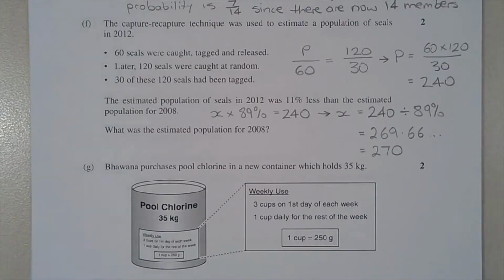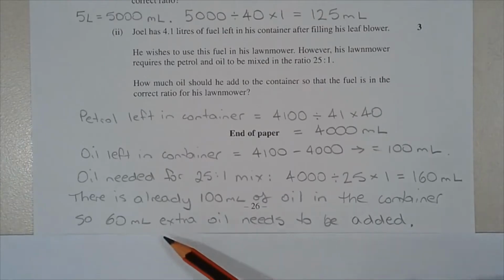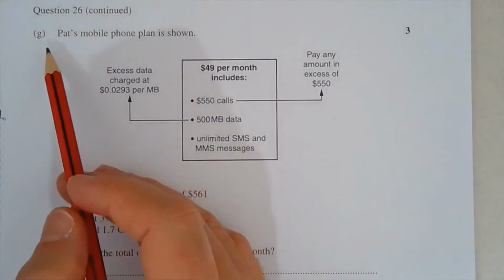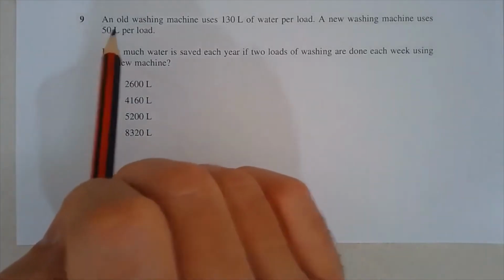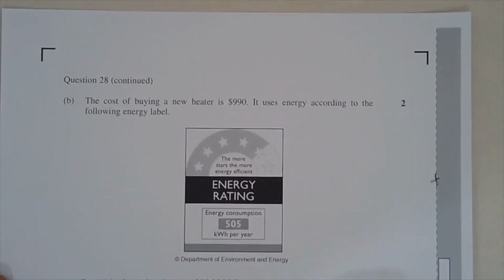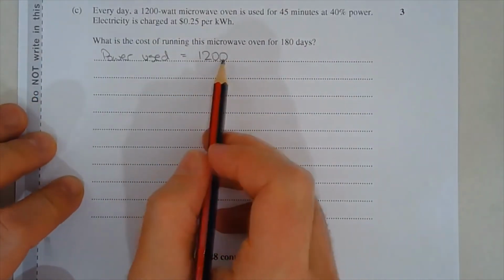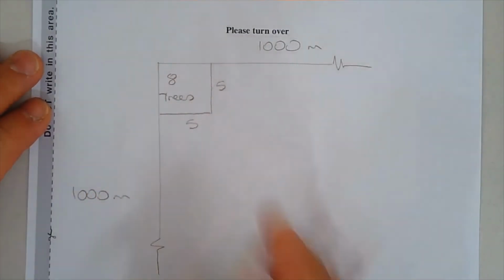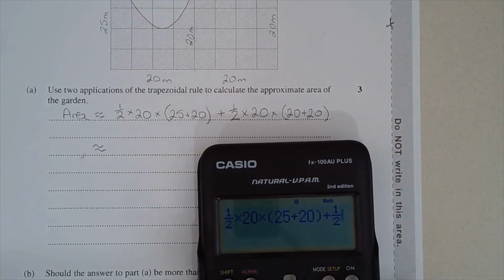Maths Standard 2 HSC exam topic revision (MS-M7 Rates and Ratios) Q's from 2012 to 2020 HSC